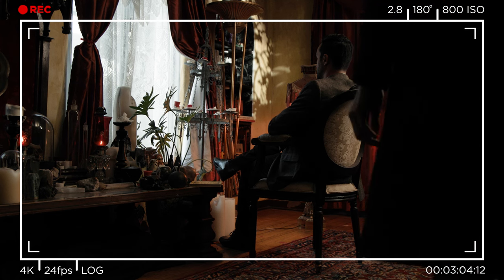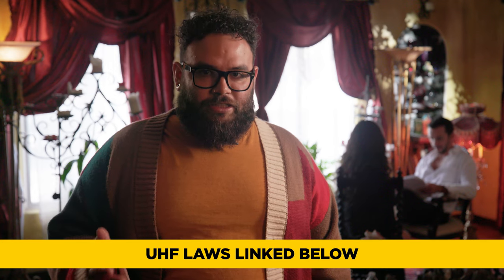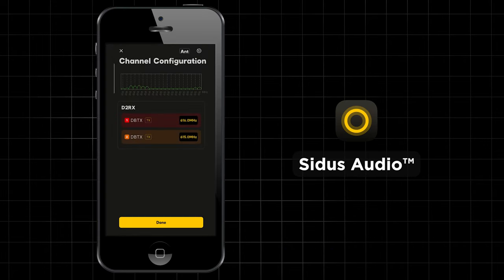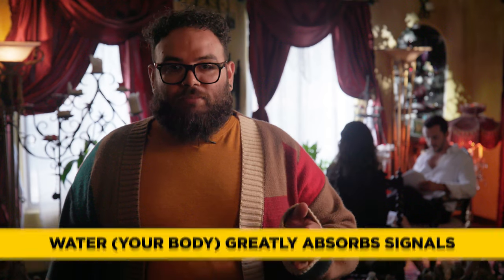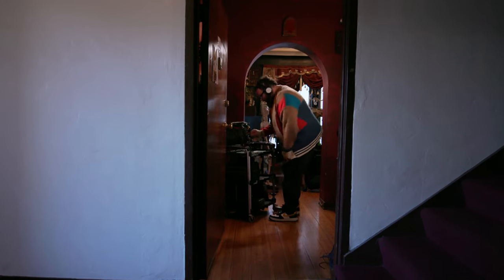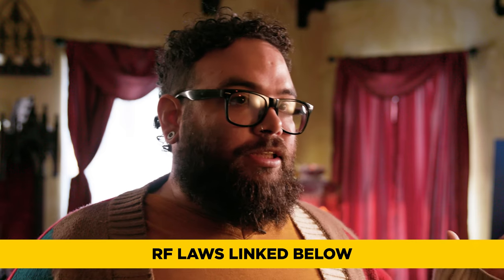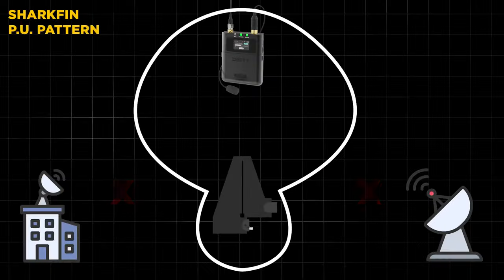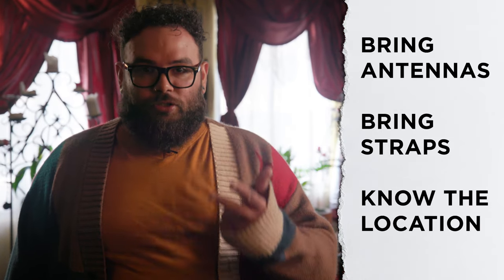Use Wireless Mics Like a Pro - 3 Advanced Filmmaking Tips for Bad Locations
In our last episode, we dove into everything you need to know about what UHF is and why pros use it, now, join us as we walk you through how to use UHF wireless audio on a professional film set using Deity THEOS.